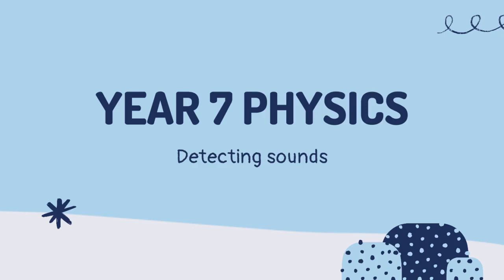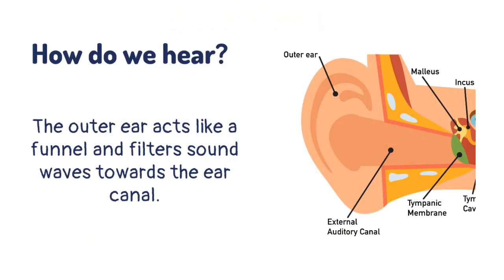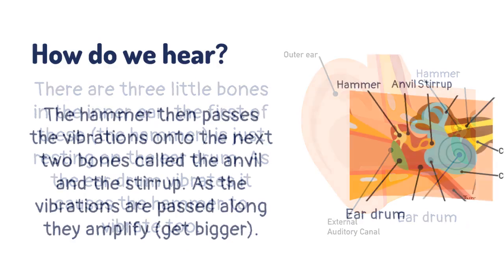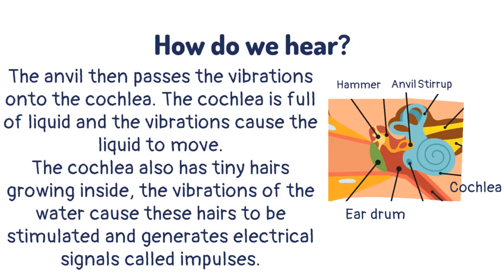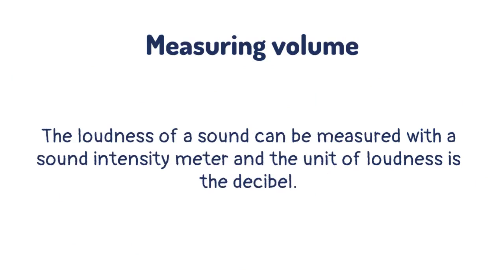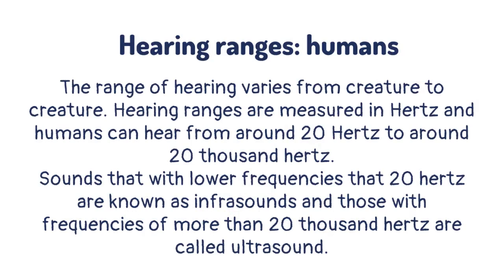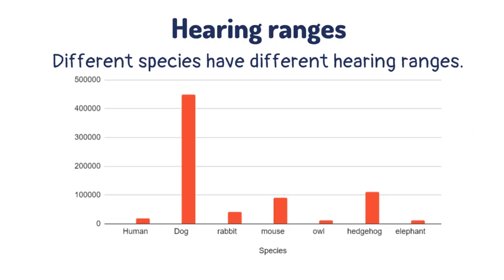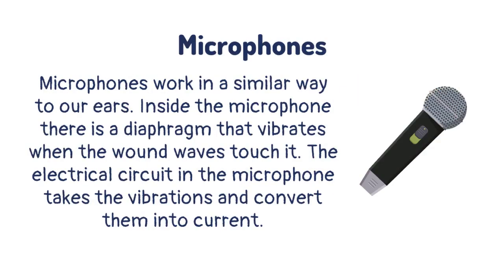Detecting sounds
Learn about the parts of the ear and how we detect sounds in this lesson that covers what you need to know in year 7.